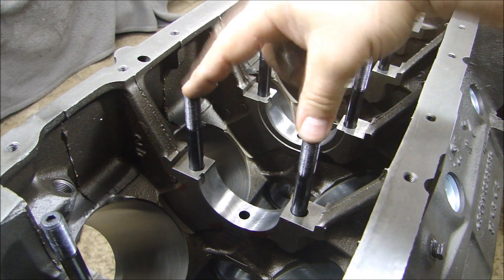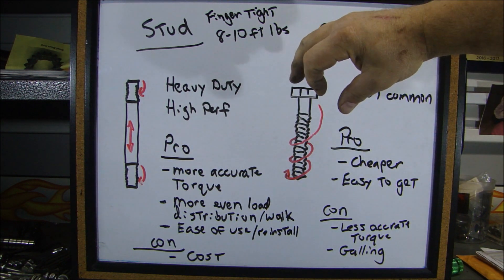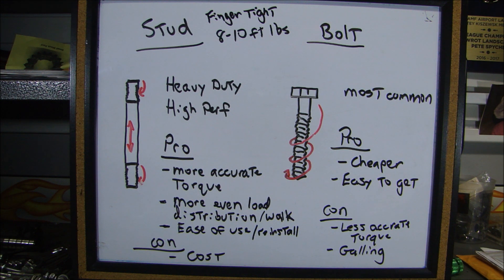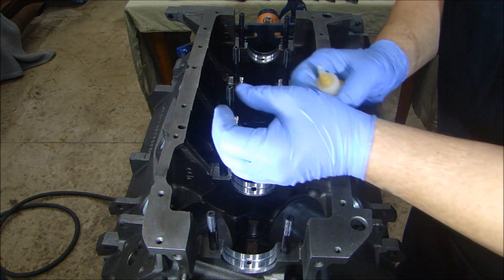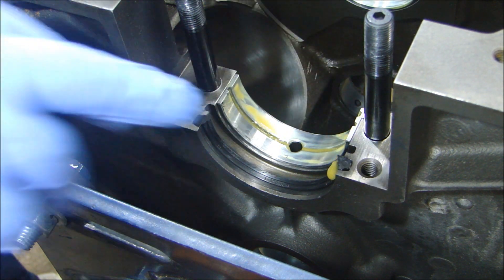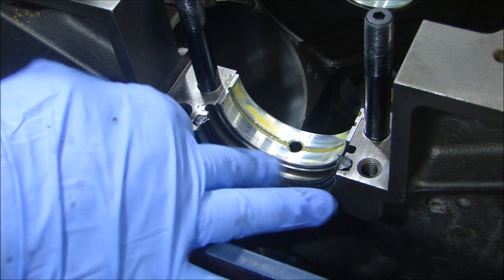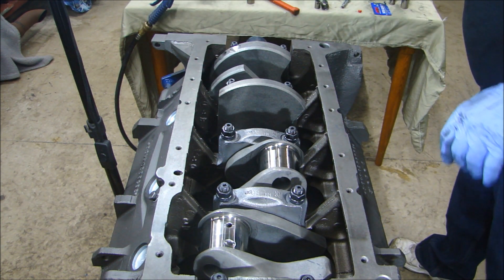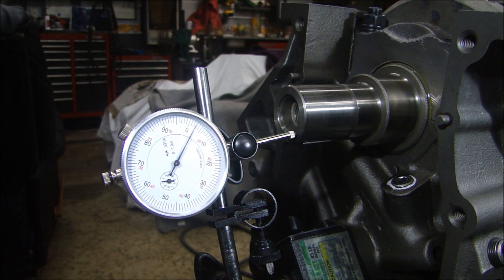440 Chrysler Mopar Engine Building Part 2 - Studs vs Bolts and Installing the Crankshaft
Comparing studs and bolts. Installing the crankshaft in the 440 Mopar 500 stroker